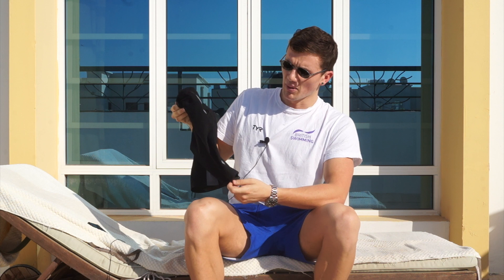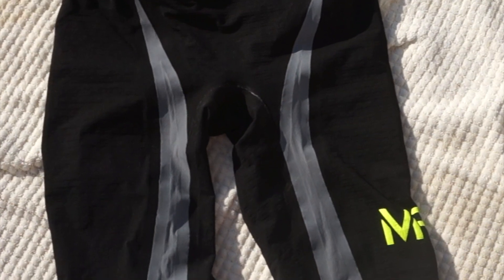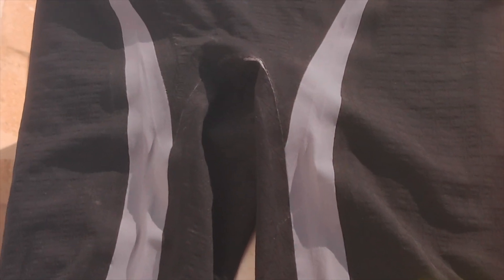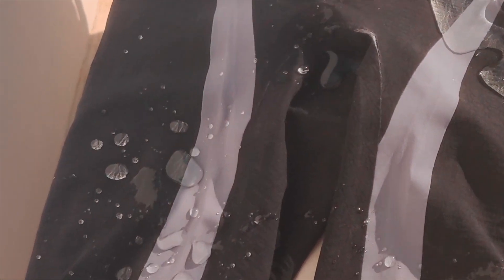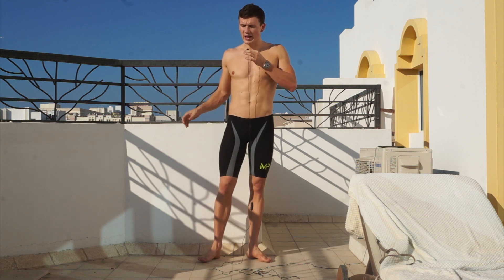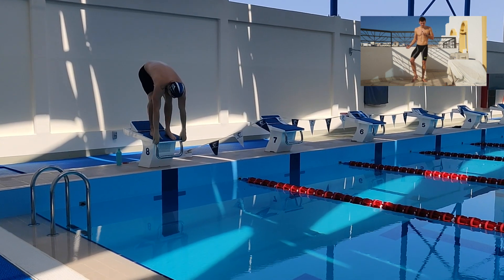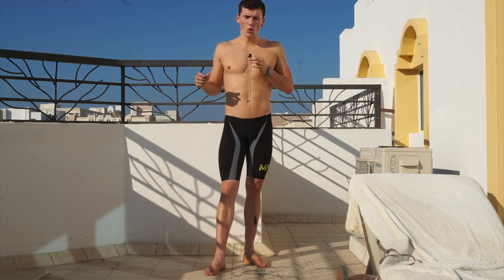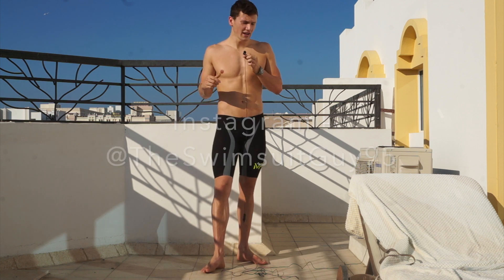Aqua Sphere MP Xpresso Review - Made by Phelps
Review of the MP Xpresso Jammer for competing at swimming events/races. This is a tech suit from Michael Phelps brand which is partnered with Aqua Sphere!

Fun fact: the music (Future - Stick Talk) used (not owned by me) was what Phelps was listening to when he pulled "Phelps Face" in the Rio call room!